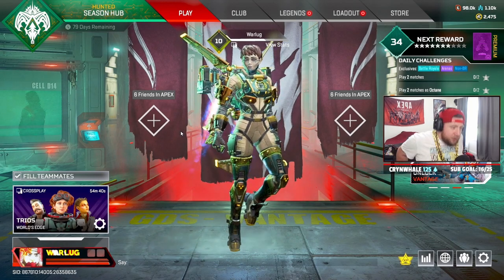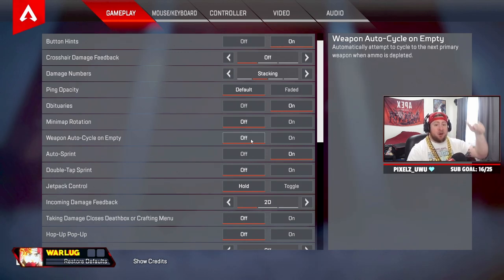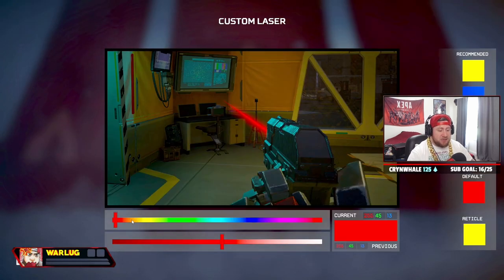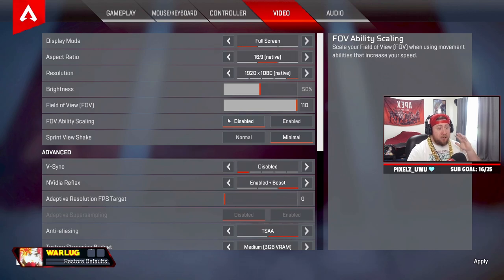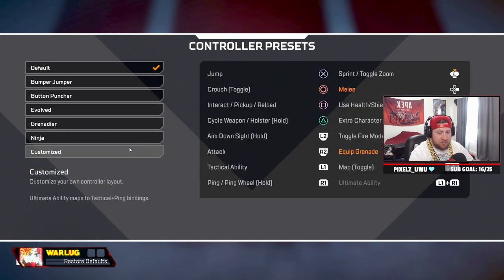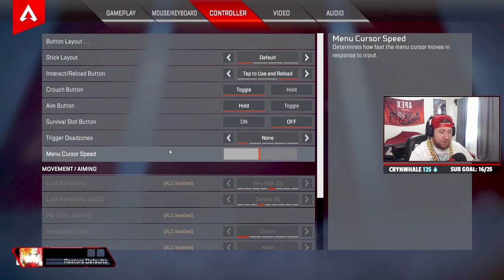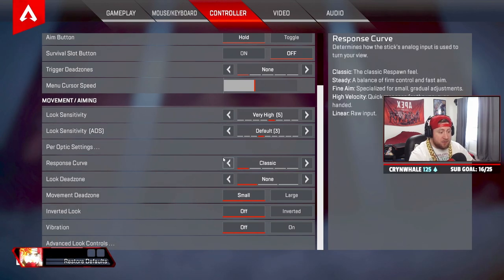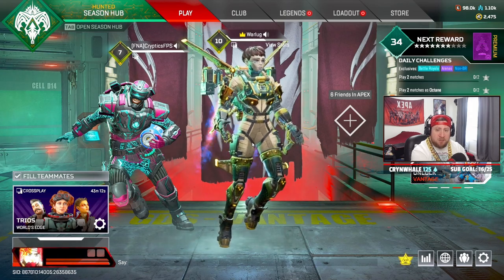*UPDATED* Best ALC Controller Apex Legends Predator Settings Guide - (Season 14)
*UPDATED* In this Video I want to breakdown the best alc predator settings in apex legends season 8 on controller! These settings ive been running since season 7 and with a little practice you will have 0 RECOIL and be able to laser people from long distances! I will be explaining why i use the ALC settings over the normal settings and why you should try out these settings in apex legends season 14! ive hit master/predator every season in ranked and its because of these Predator ALC Settings in apex legends console for ps4/xbox on controller! Hope you Enjoy the video👍